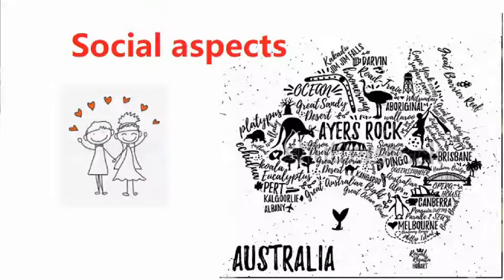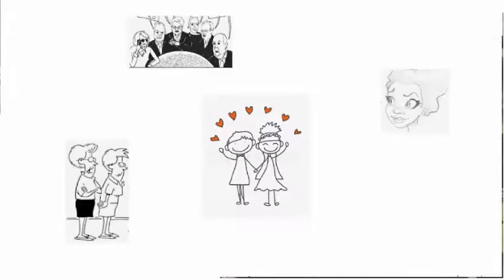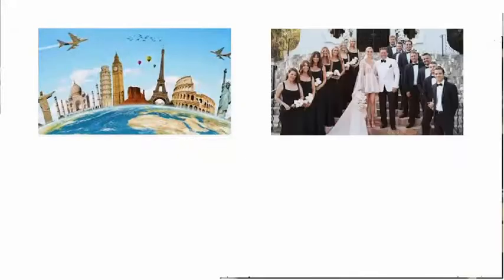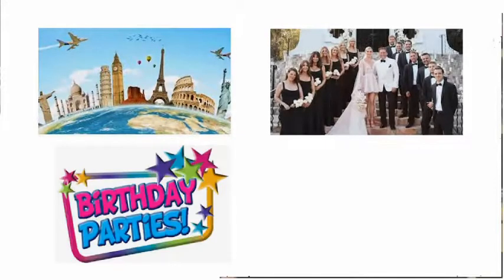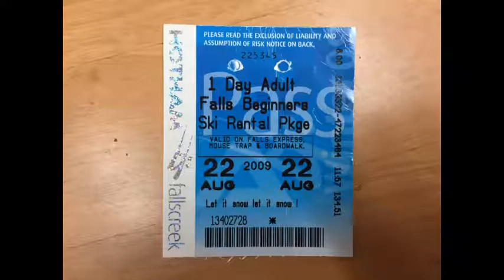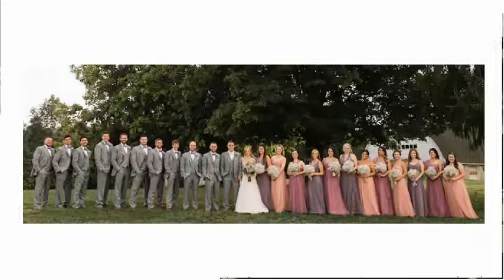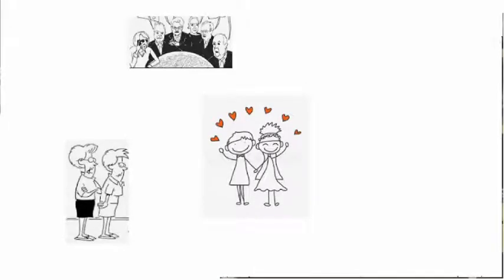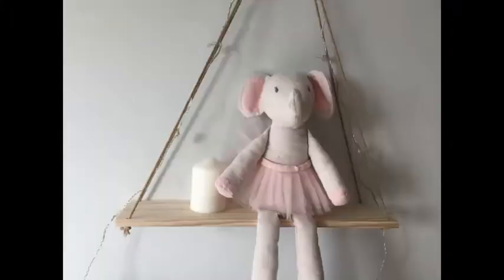Partner visa Australia - social aspects explained - spouse visa 309 820 partner visa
Australia subclass 300 or 309 or 820 visa application; DIY GUIDE; the meaning of social aspects is explained in this video to help you prepare for a partner visa application